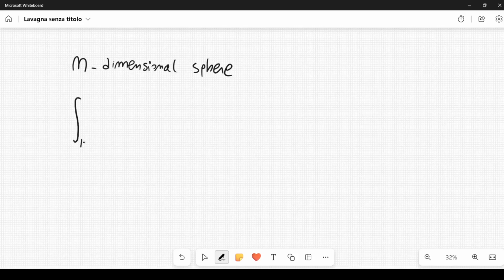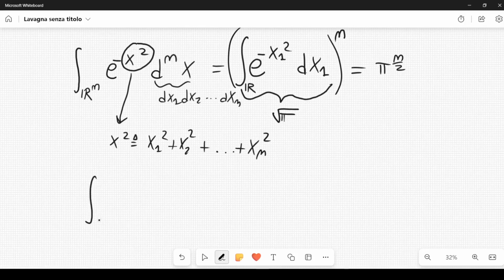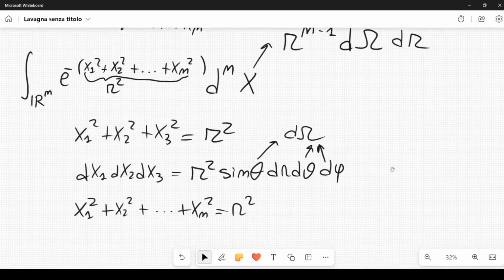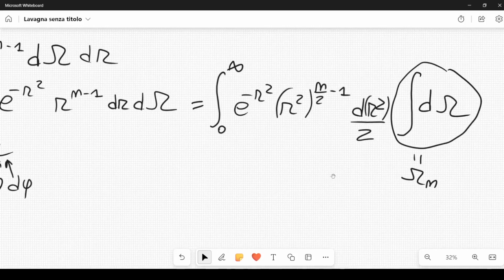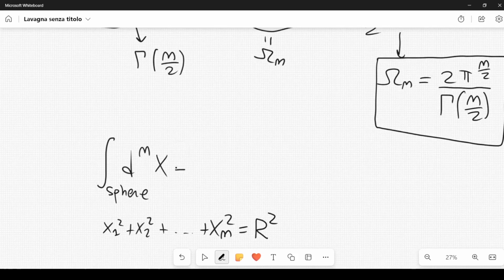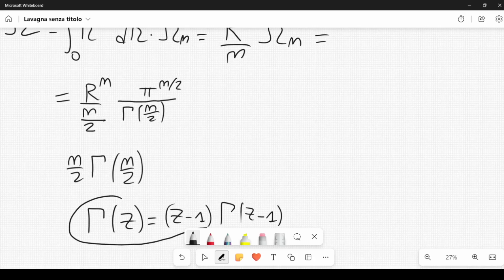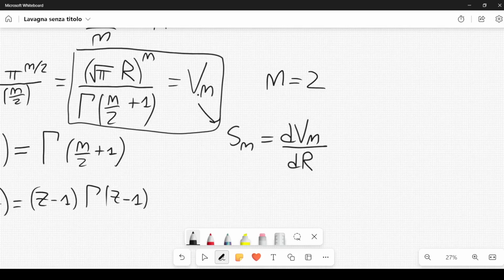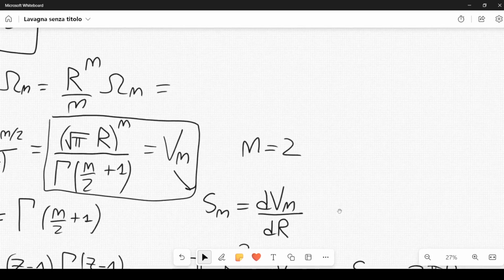Volume of an n dimensional sphere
This is an interesting lecture that I have added to a course on Multivariable Calculus.
Here I also derive the expression for the solid angle in n-dimensions, which will be used in some lectures in Advanced Quantum Field Theory.